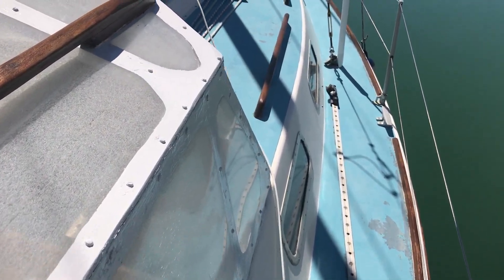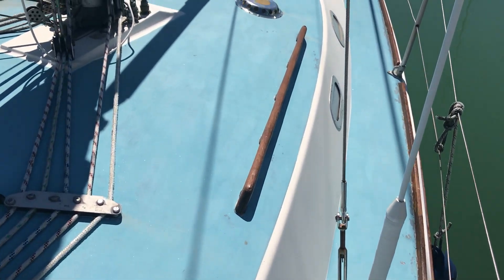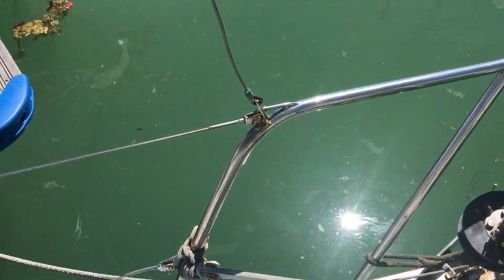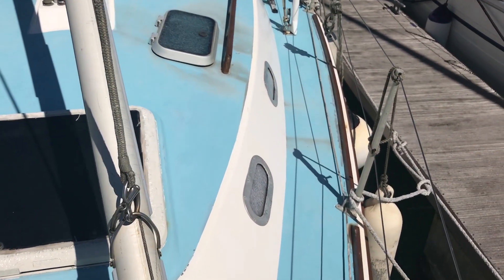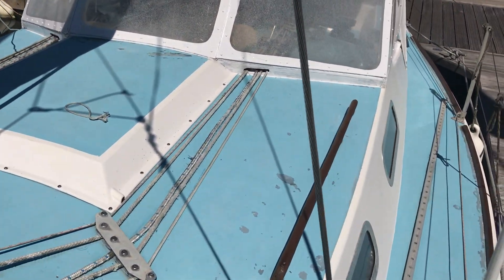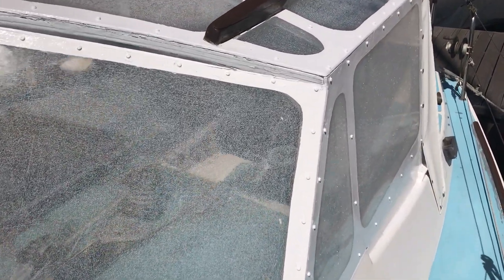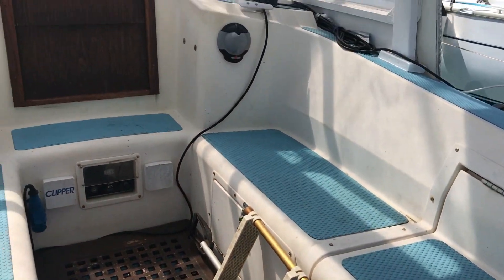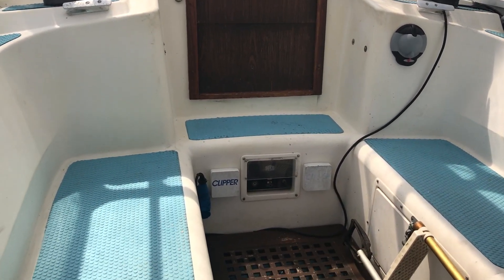Westerly Fulmar 32 - Boatshed - Boat Ref#252433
Westerly Fulmar 32 for sale with Boatshed Brighton Photos and video taken by Boatshed Brighton